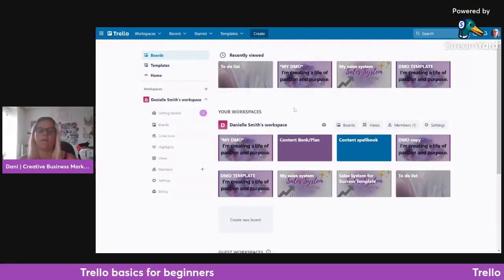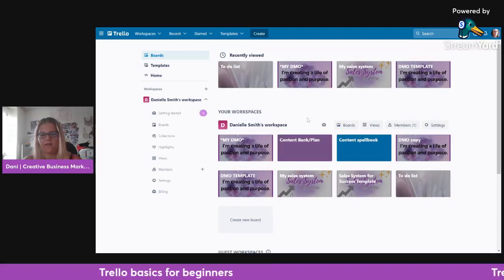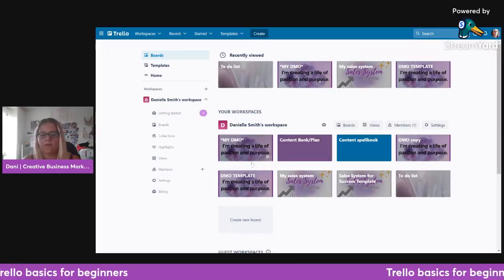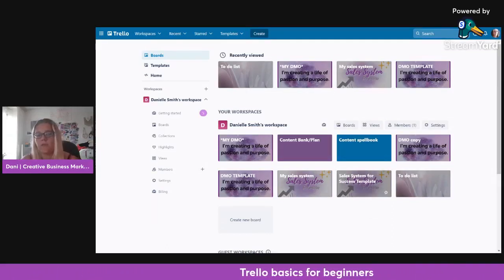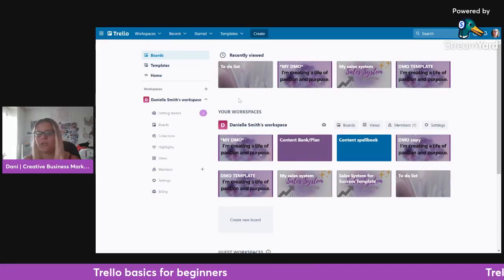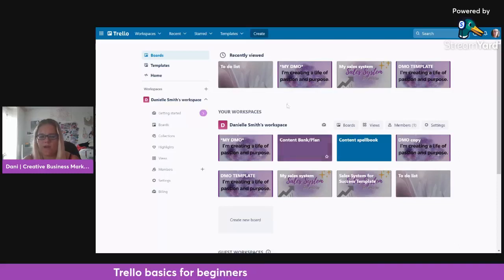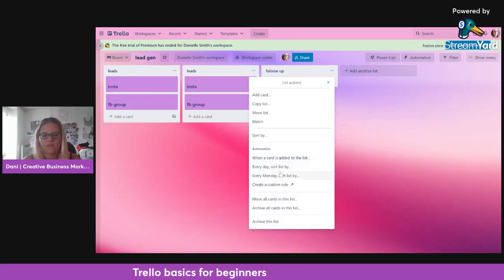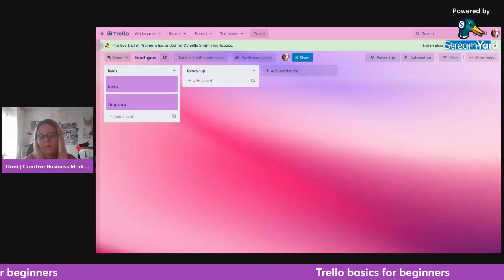Trello basics for beginners, organise your business with Dani Louise Smith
Here is an introduction on the Trello basics for beginners.